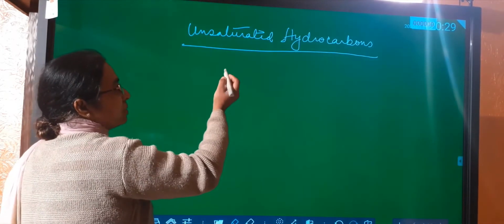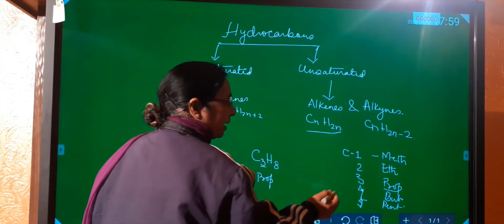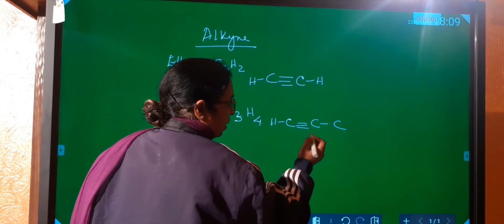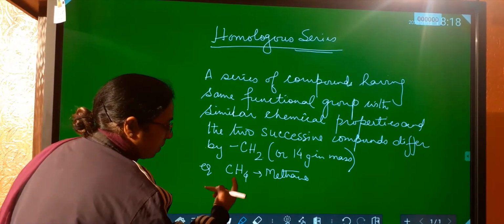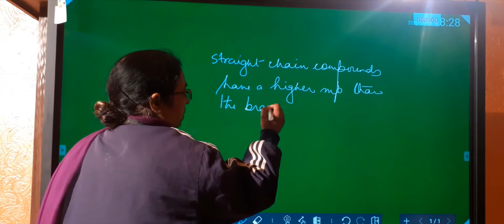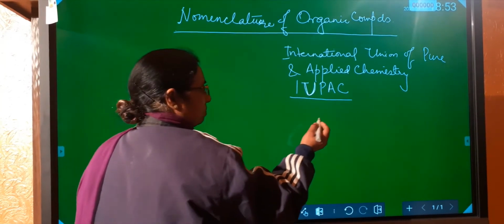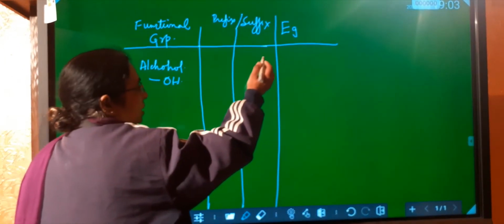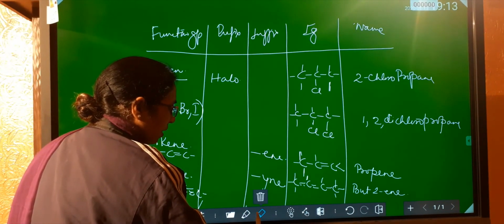Chapter 4 Carbon and its compounds part 2 of 3